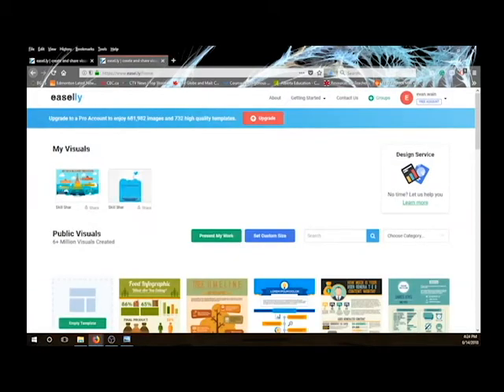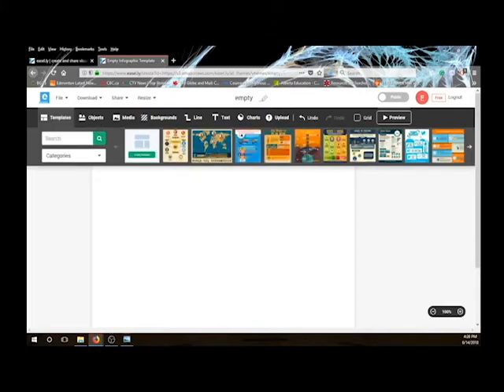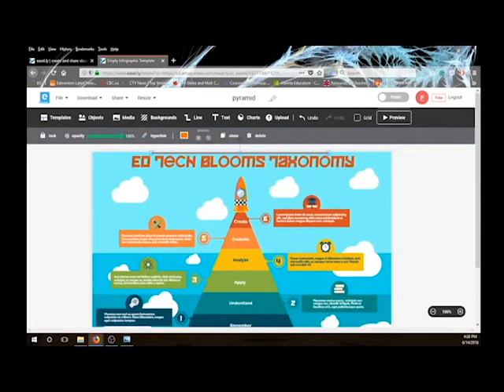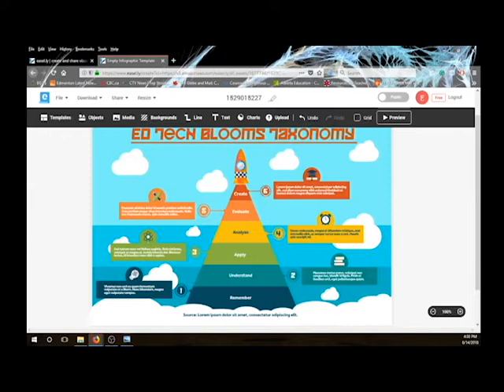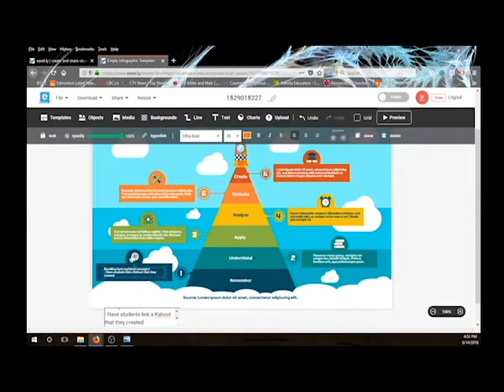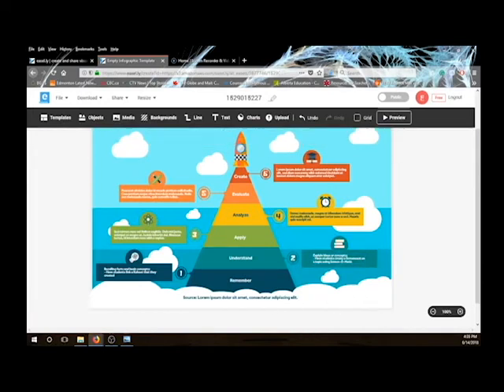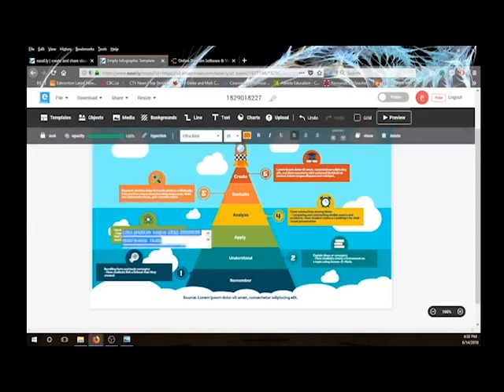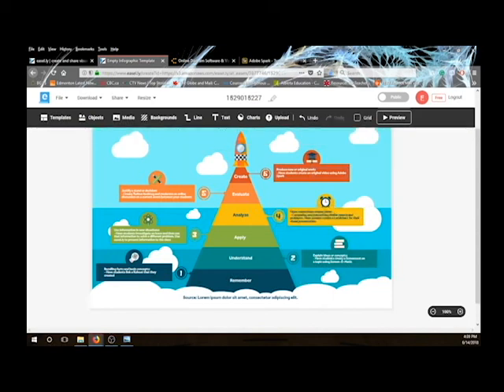Why Use Ed Tech How to Create an Infographic on Easel.ly - Part 3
Posters are lame and boring. Create an interactive and engaging infographic instead.